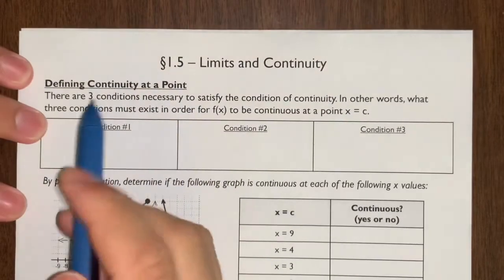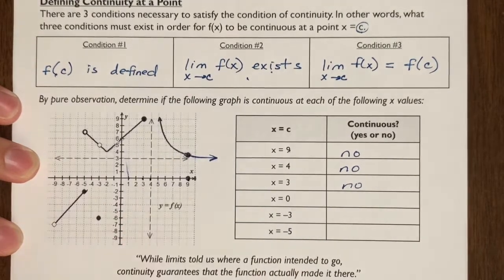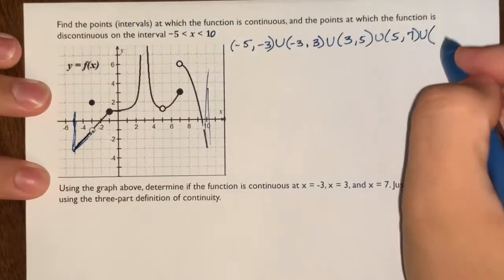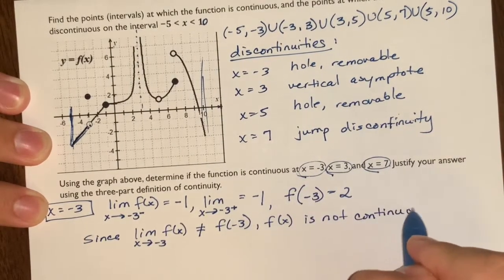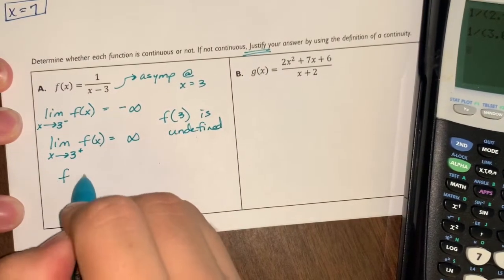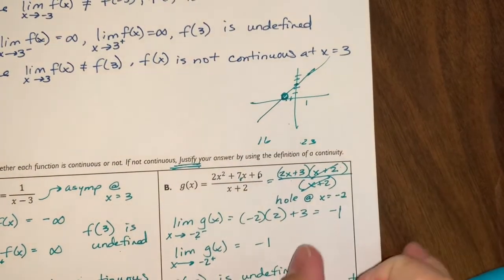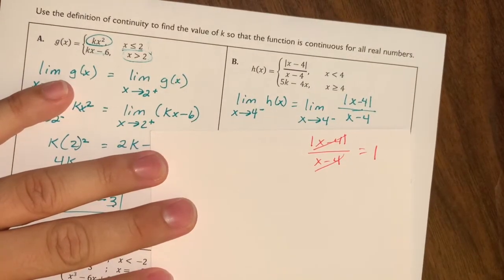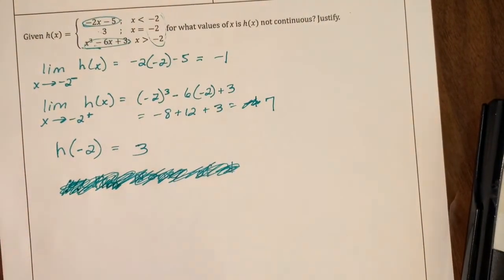Calc AB Section 1-5 Notes